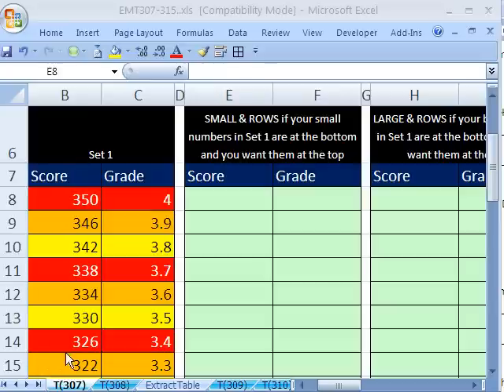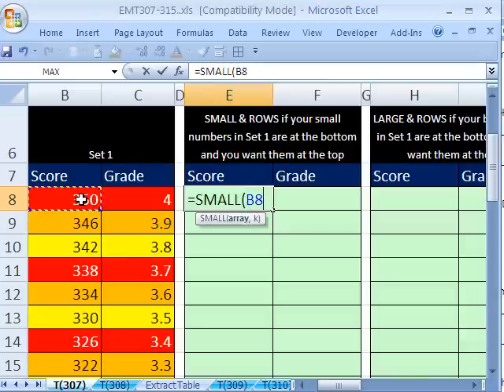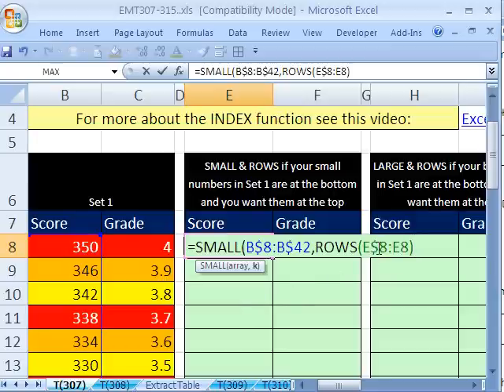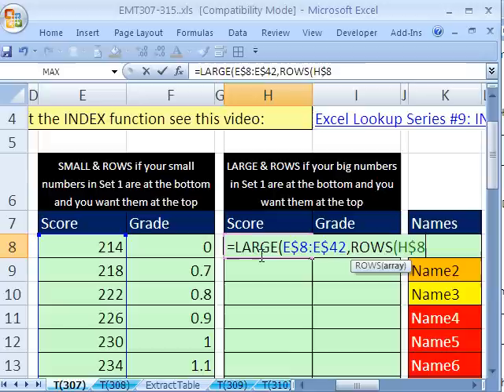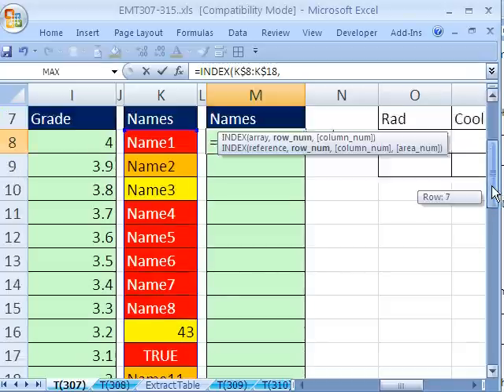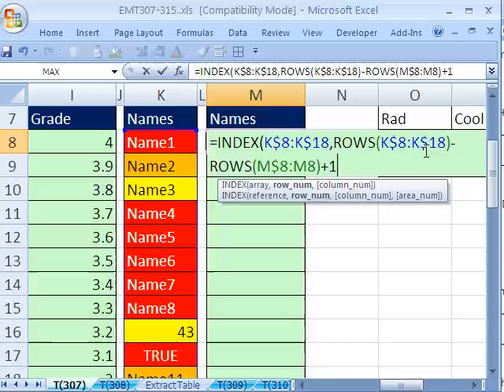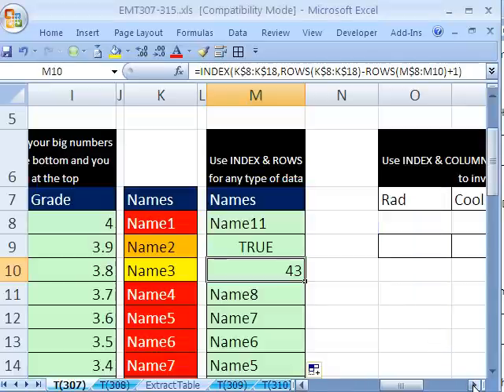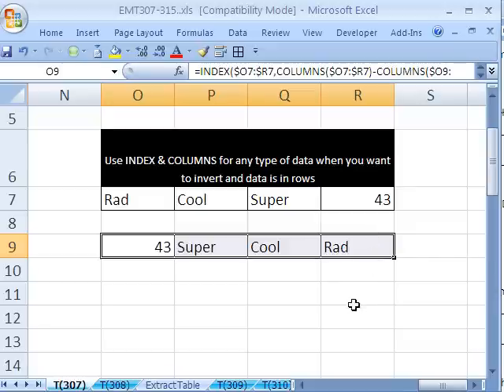Excel Magic Trick 307: Invert Range With Formula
See how to use the INDEX, ROWS, COLUMNS, LARGE, SMALL functions to create 4 different formulas that will invert a range of values. See how to invert small to biggest, biggest to small, top to botton and side to side.